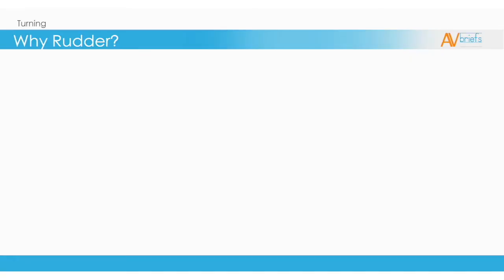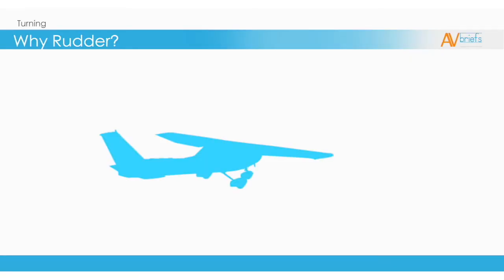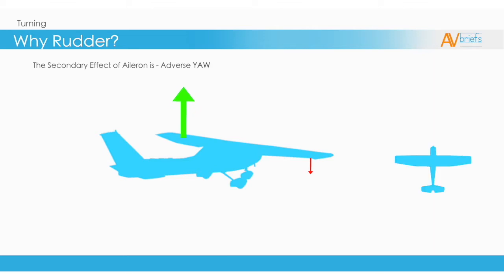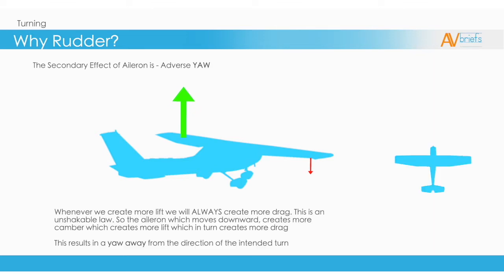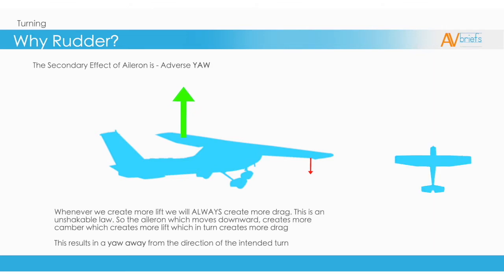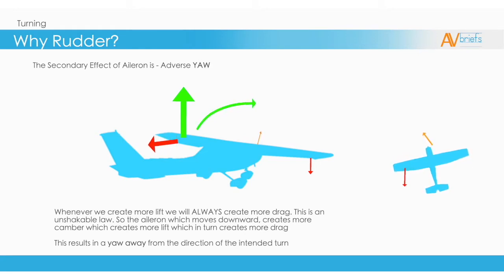08 Learn To Fly | Turning | Why Do I Have To Use Rudder?